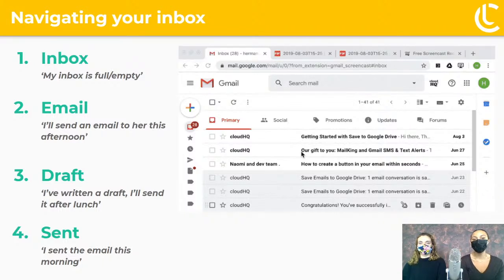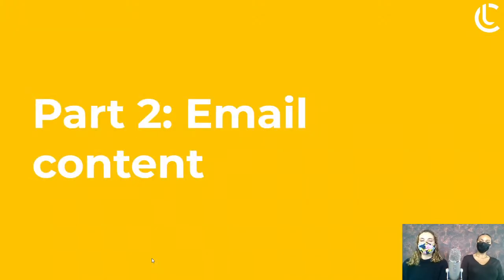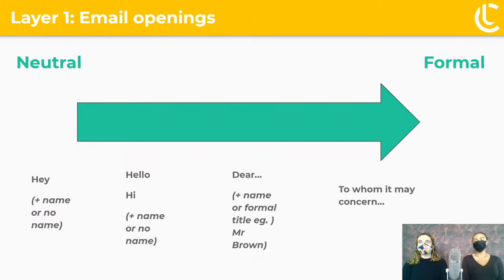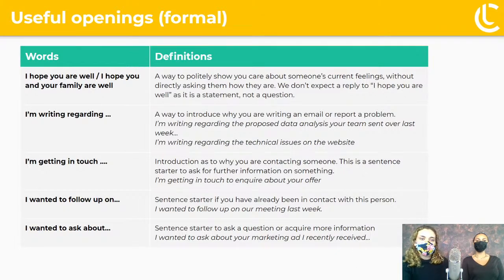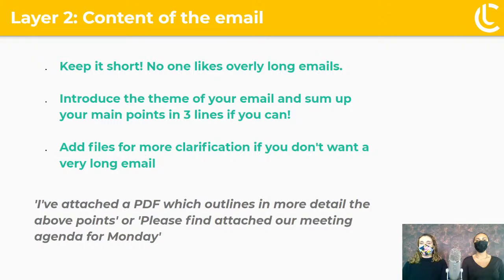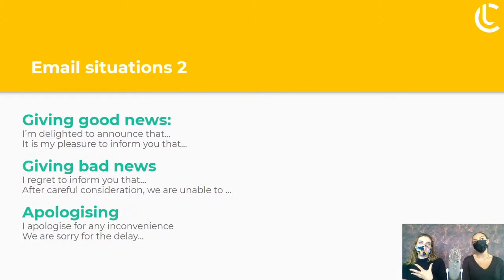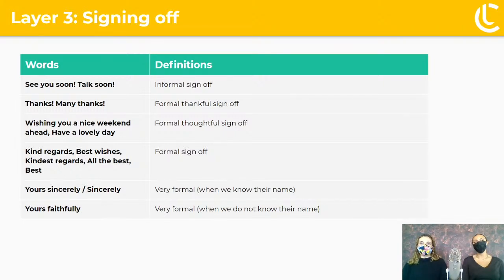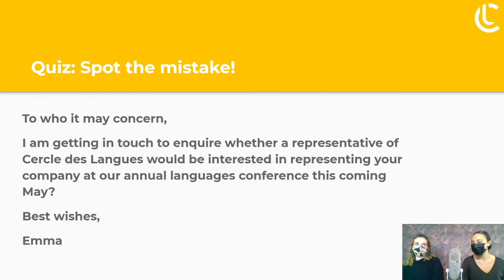Write an email in English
Cette leçon gratuite, présentée par Lily, vous apprendra à rédiger facilement des emails professionnels en anglais ! 💻📧😉

Vous connaissez du vocabulaire et des règles de grammaire, mais vous continuez à avoir du mal à vous exprimer en anglais ?

Dans cette série de vidéos gratuites, nous vous aidons à développer votre expression orale et votre capacité à discuter en anglais.

Pour vous permettre d'ouvrir vous horizons, retrouver votre confiance en vous, et prendre du plaisir en progressant. 😎

Chaque leçon est dédiée à un thème précis et vous permet de réviser du vocabulaire et des expressions clés en anglais ! 😇

Diffusion de nos YouTube Lives le mardi à 19h00, disponibles en replay.

Le Cercle des Langues est une EdTech créée en 2018 par des passionnés de pédagogie et dont la mission est simple : s’assurer que l’anglais ne soit plus jamais un obstacle dans une carrière professionnelle.

Merci d'aimer, partager et commenter nos vidéos :)
À mardi prochain 19h00 (nouvel horaire) pour notre prochain live !